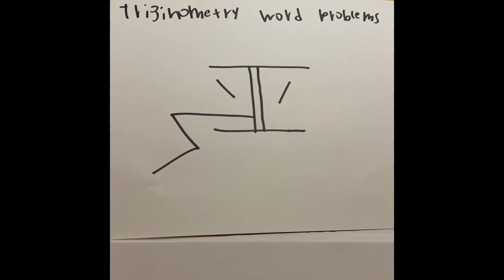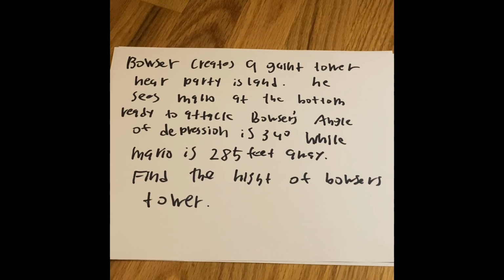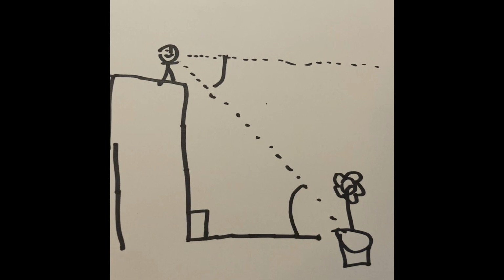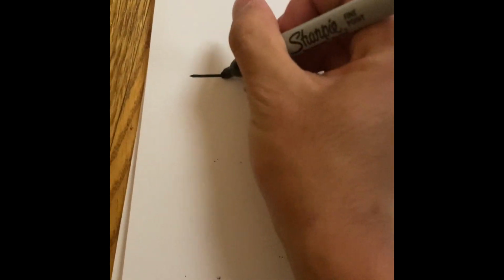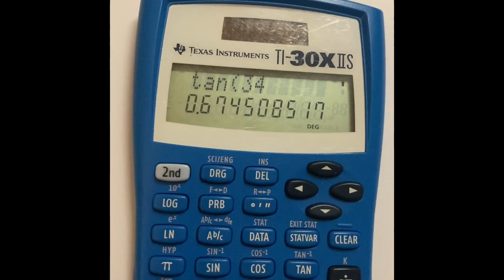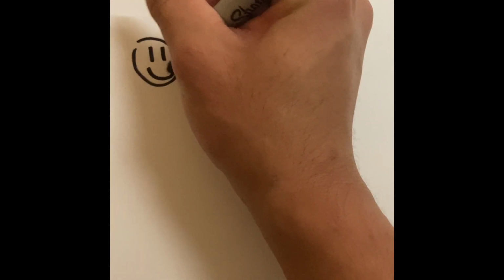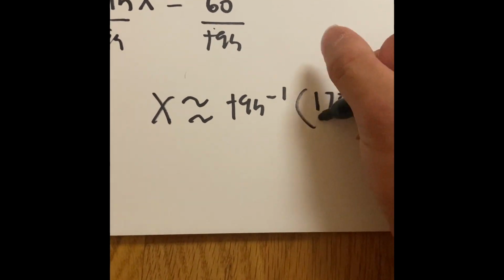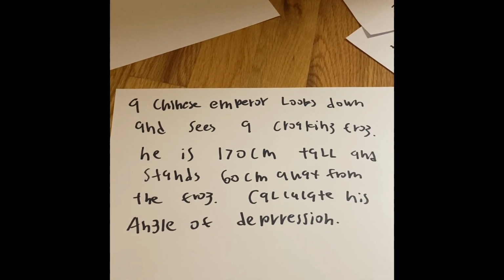trigonometry word problems